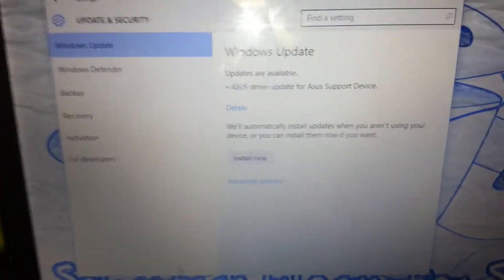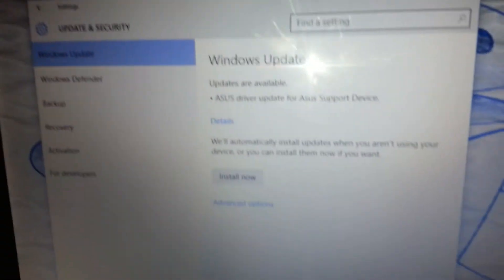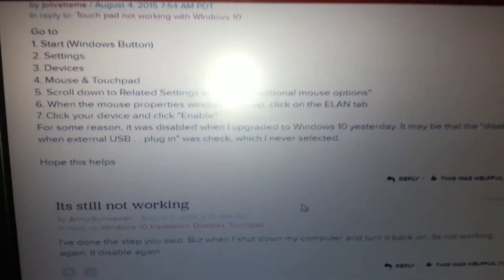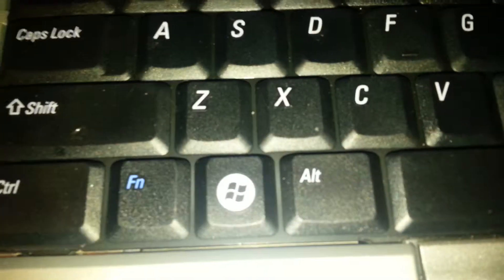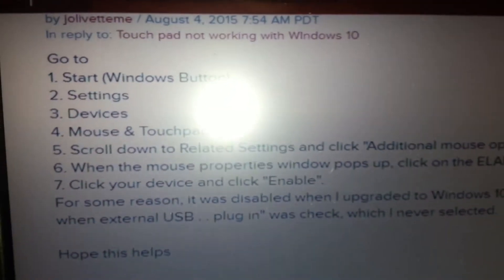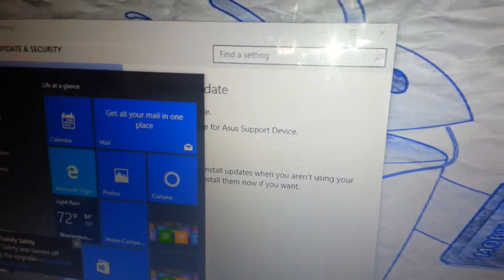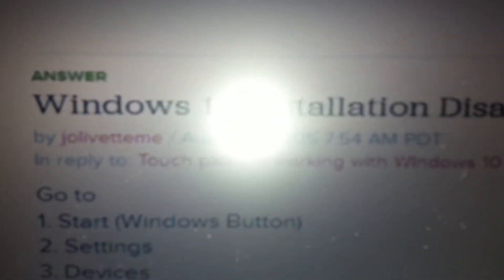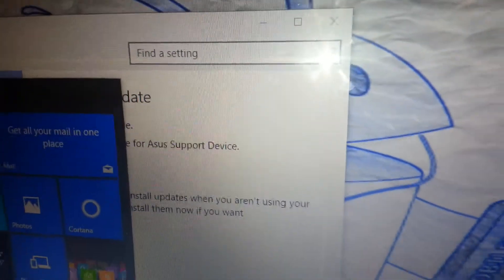Reactivate Your Trackpad on Windows 10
If the win10 update cut off your laptop Trackpad either wait for the update that does arrive or try the above.